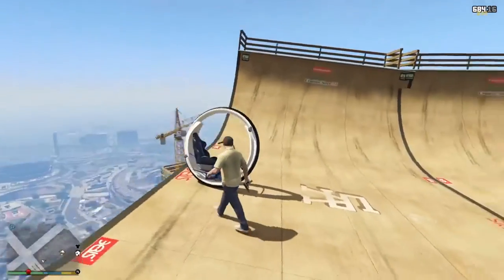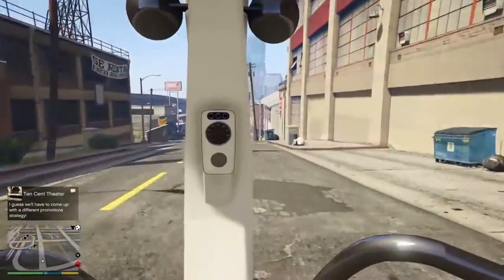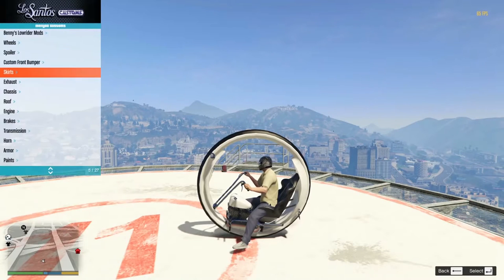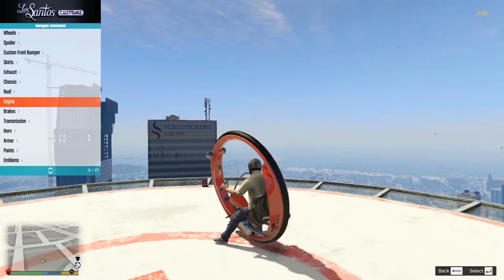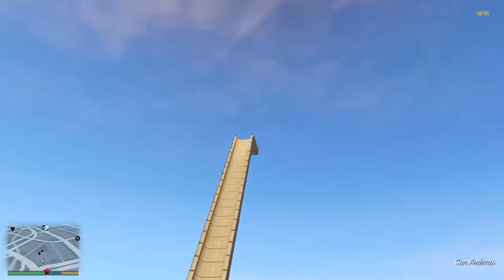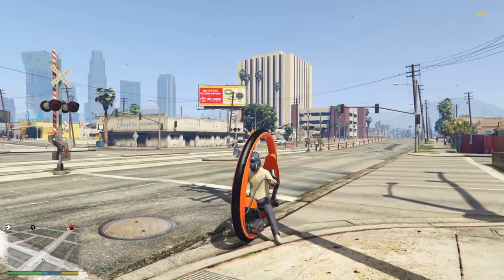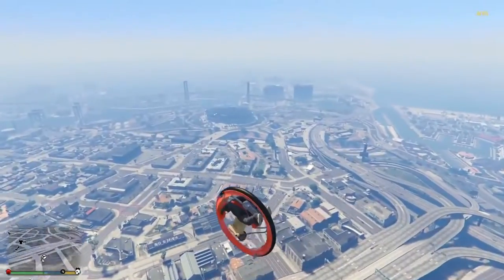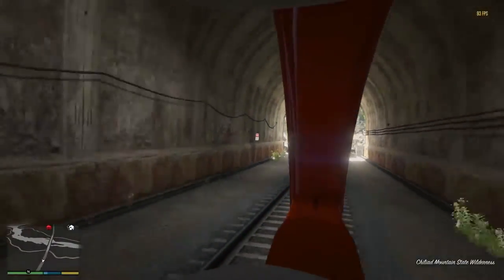Awesome MONO wheel GTA mod